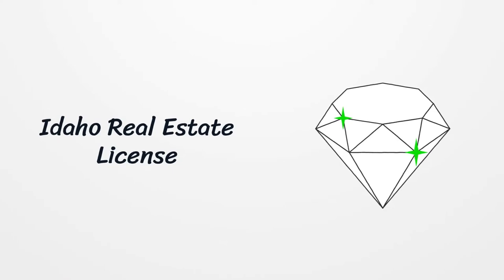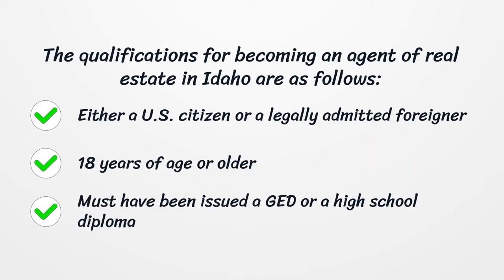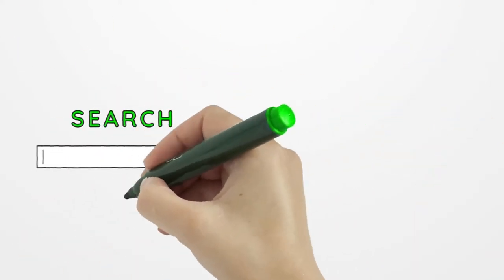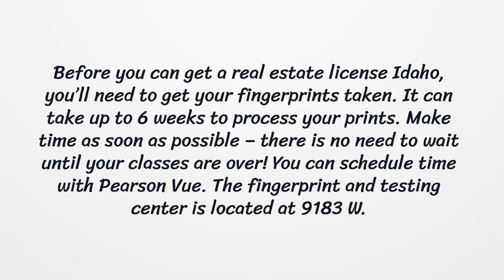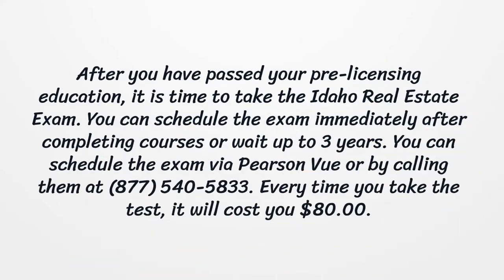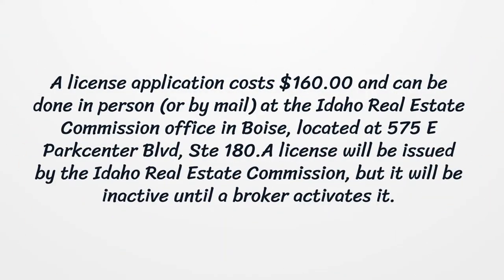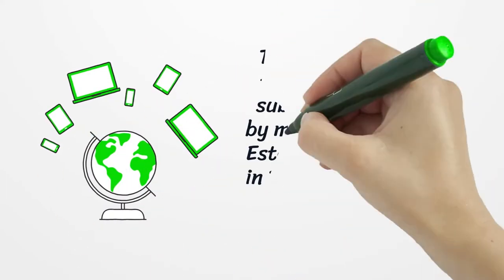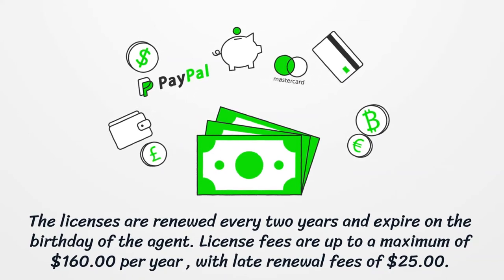Idaho Real Estate License - What You need to get started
On our page, you’ll get the latest detailed information on getting an Idaho Real Estate License.  Here you can find how to apply for your license